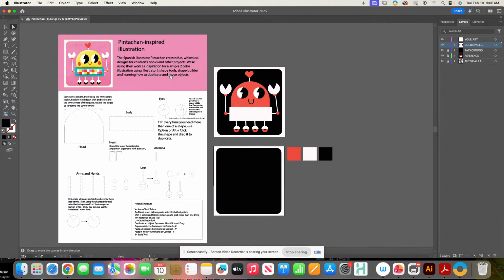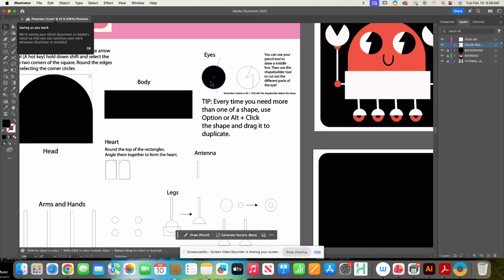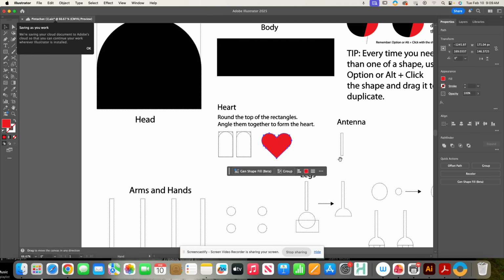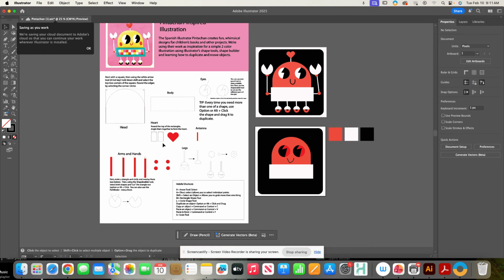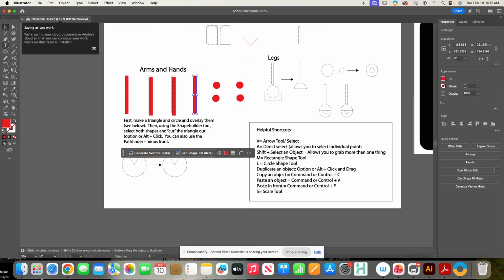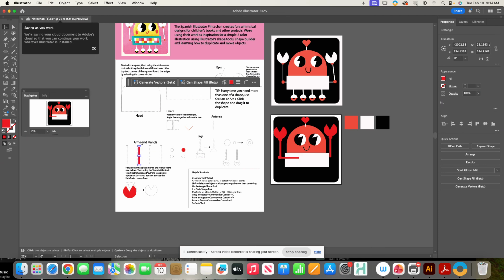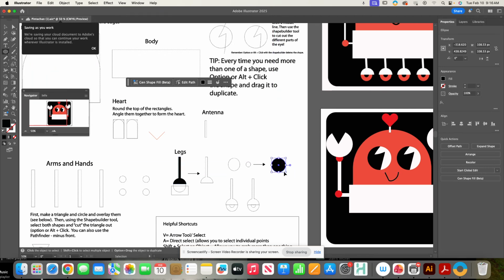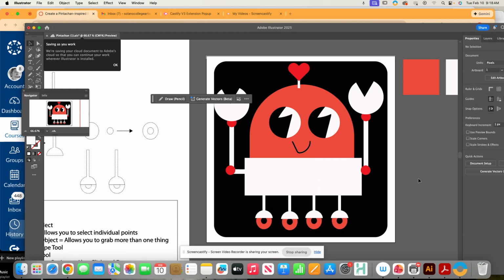Create a Pintachan Inspired Illustration in Adobe Illustrator